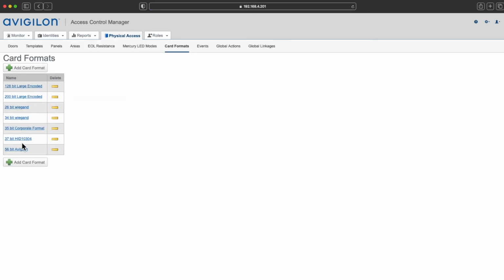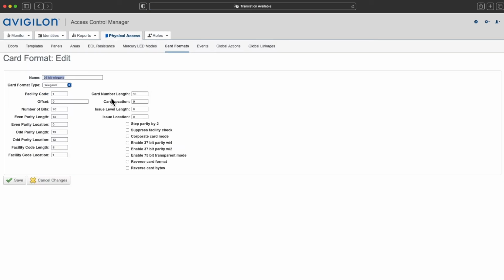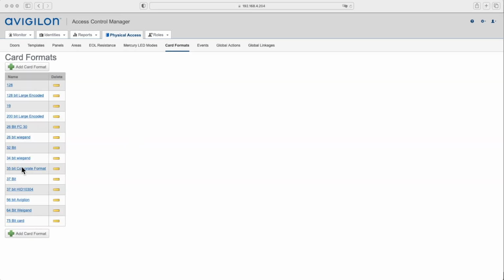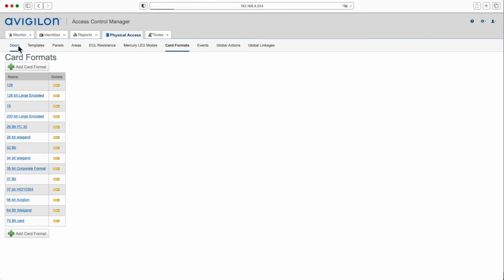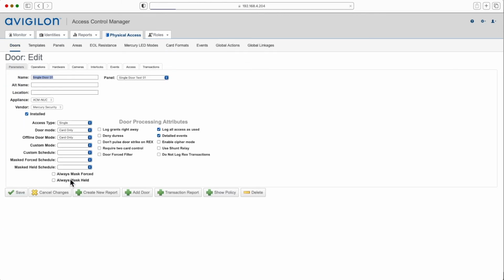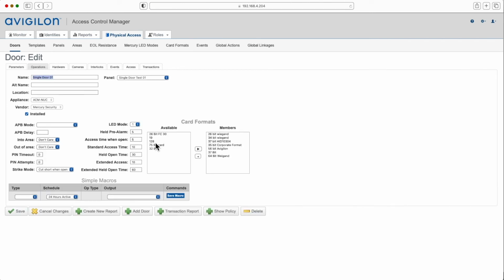3 Create a new card format